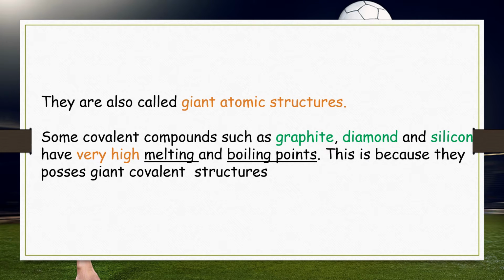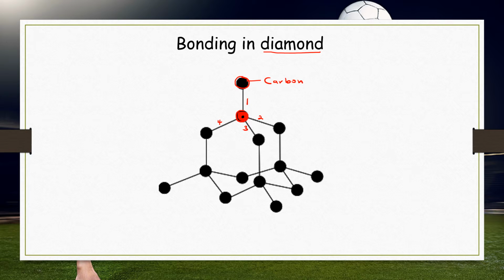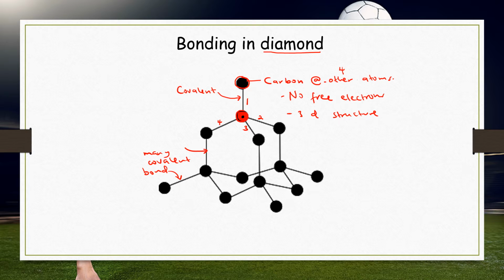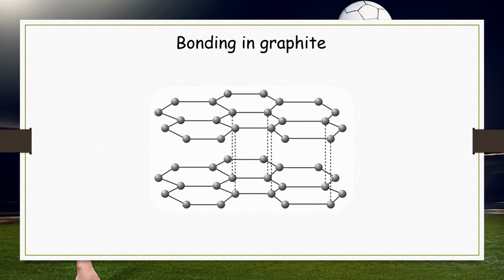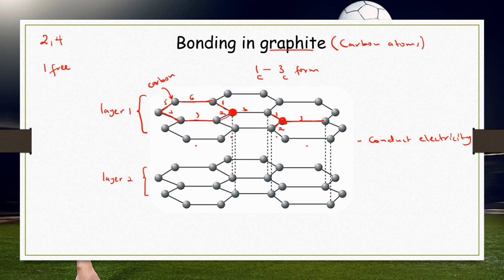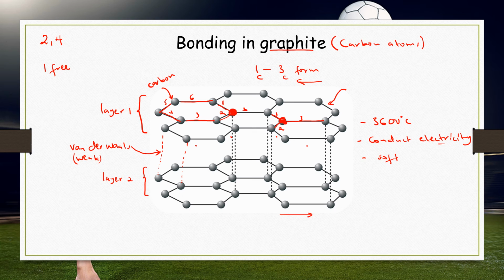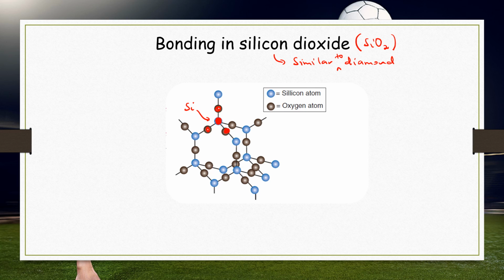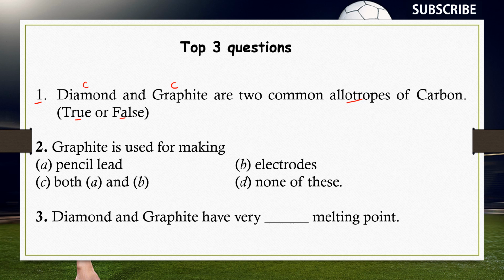CHEMICAL BONDING: 1.9 Giant Covalent Structures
We discuss the common examples of covalently bonded structures that are  made of a large number of atoms. These giant covalent  or giant atomic structures are actually common before us. Three are discussed here: two come from the Carbon family and one from silicon family. Follow the time stamps below to skip to your interest.
00:00 Intro
02:00 Diamond
06:18 Graphite
10:44 Silicon(IV) oxide
12:48 Top 3 Qtns